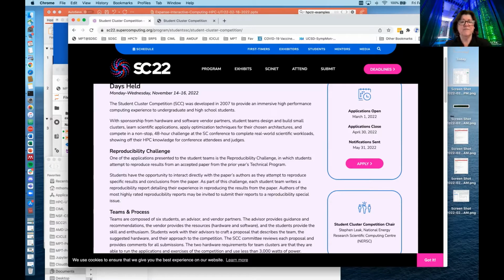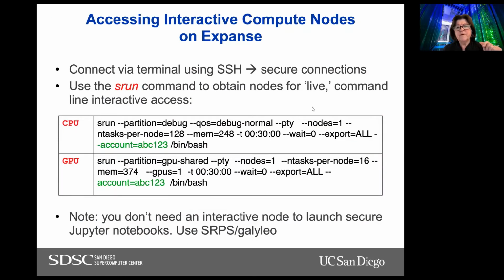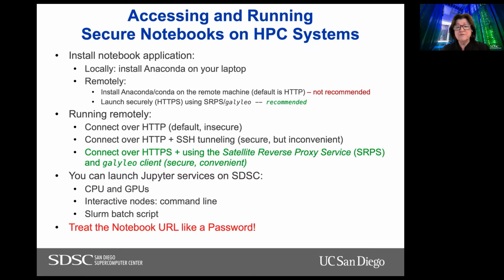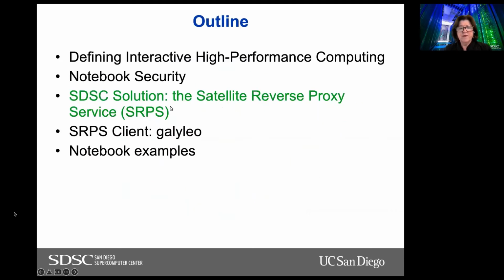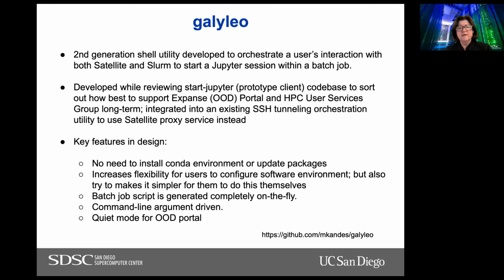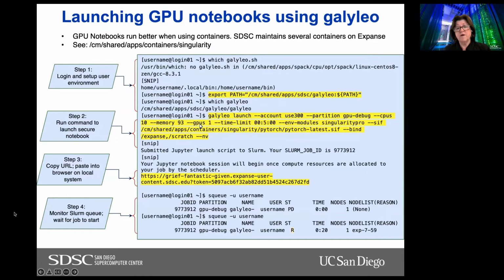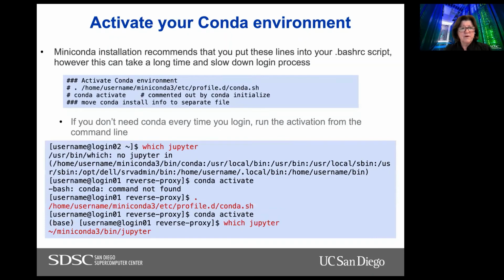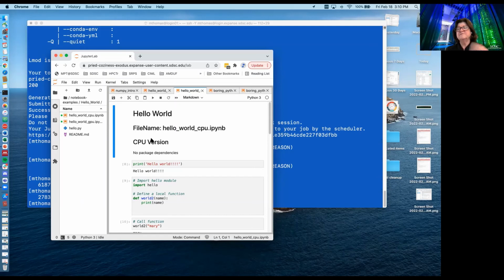SDSC HPC/CI Training Series 2022 - Week 6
Session 1, Week 6 hosted on Friday, February 18 , 2022
Running Secure Jupyter Notebooks on HPC Systems Interactive Computing  with Mary Thomas, Computational Data Scientist - SDSC